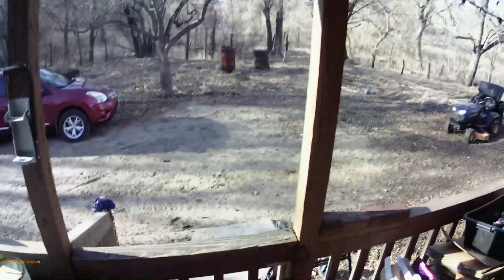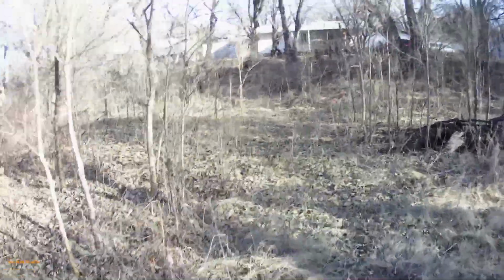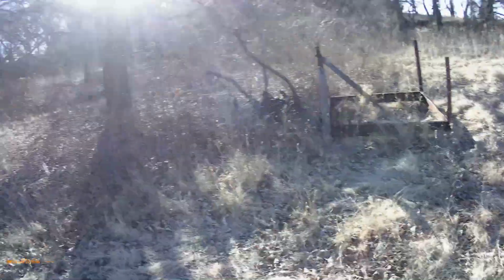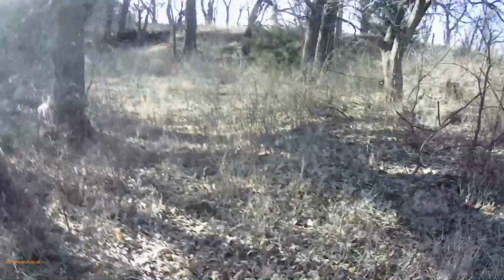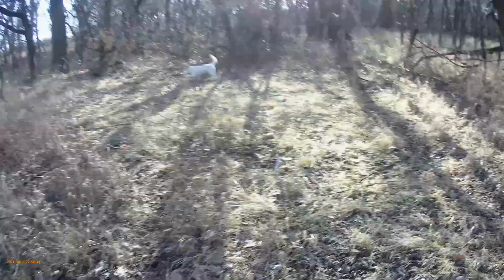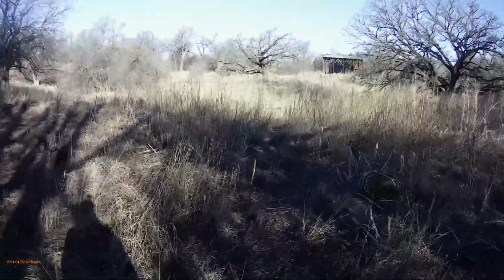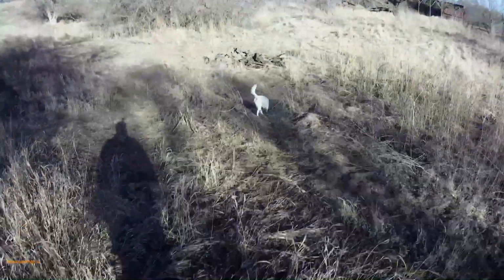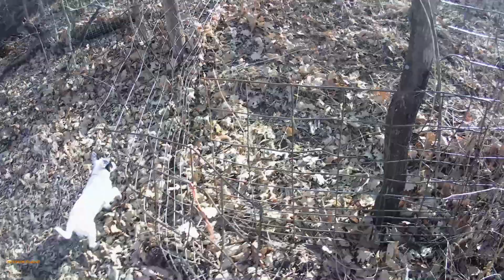Property Tour with Gizmo & Knibbler!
Ralphie walks us through the high grass and overgrown areas of the back acreage with some assistance from Gizmo and Knibbler, talking about what's been done and some of the plans for future projects.